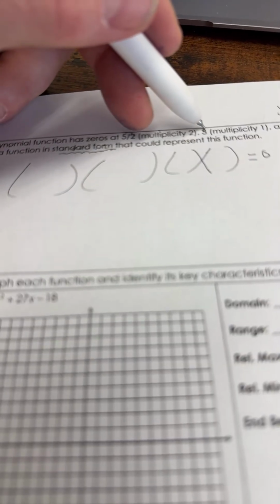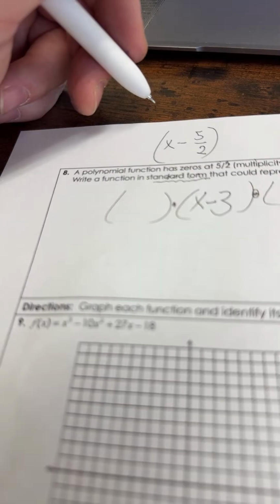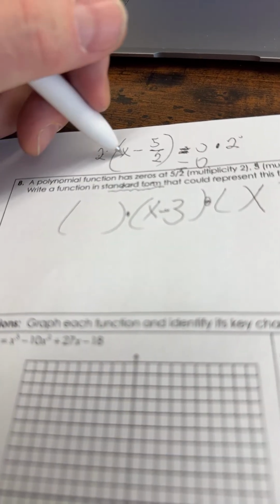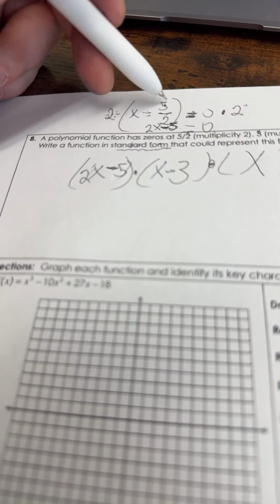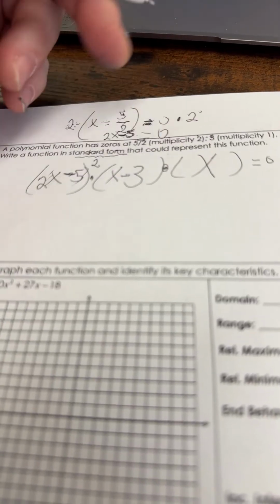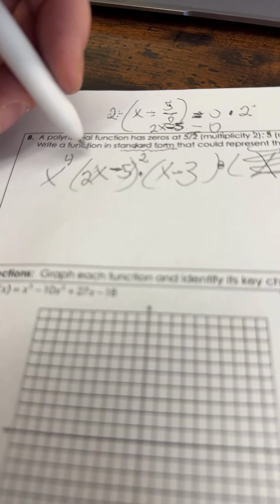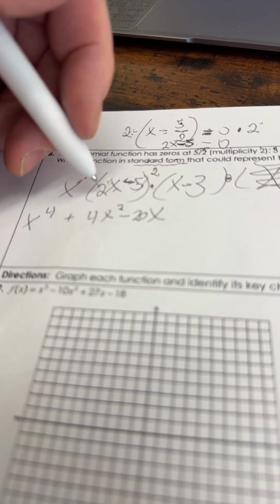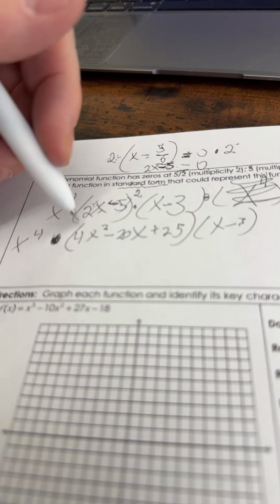paul bushey is live!